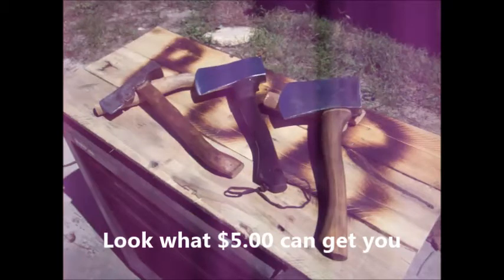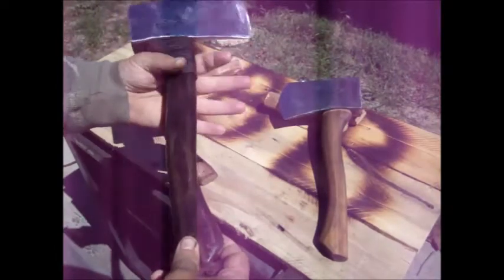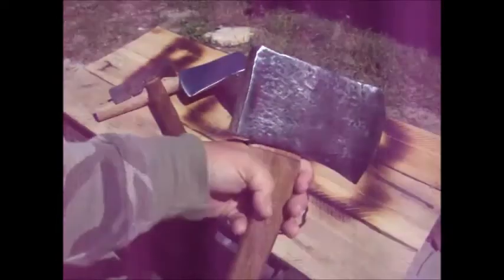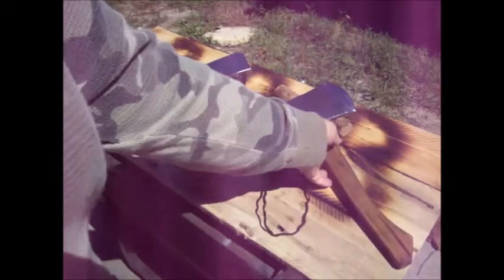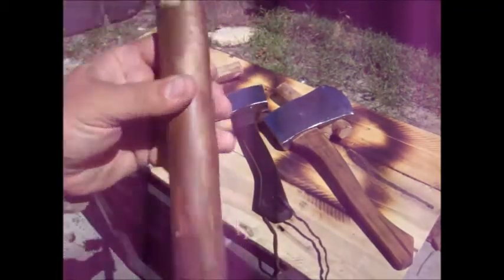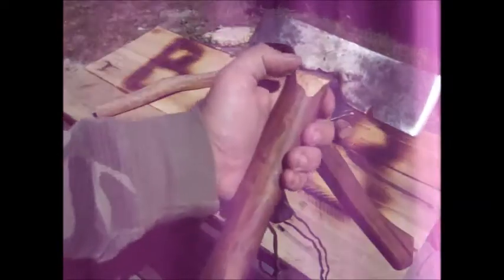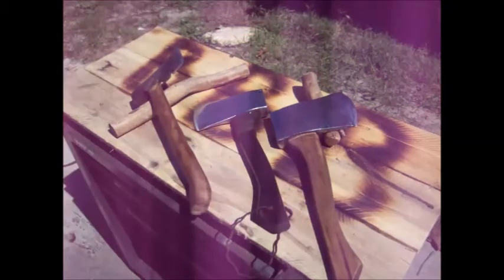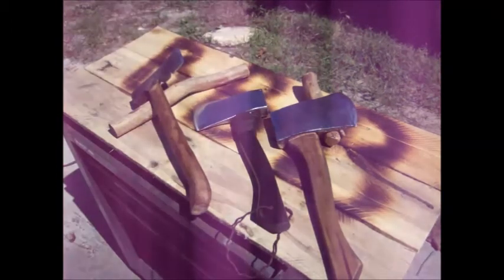$5 00 for 3 axes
$5.00 is all that we have spent on buying the parts for these 3 axes they look and work awesome. This just shows you that you do not have to spend tons of money to get out in the woods and enjoy bushcraft or wood work.